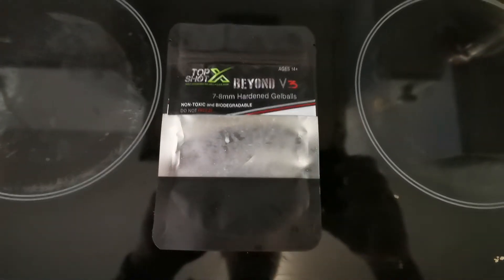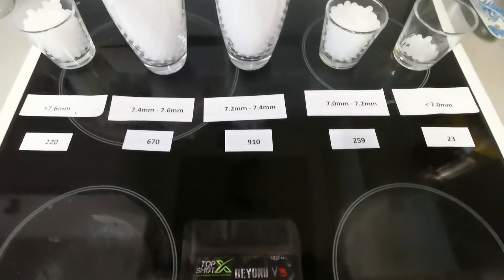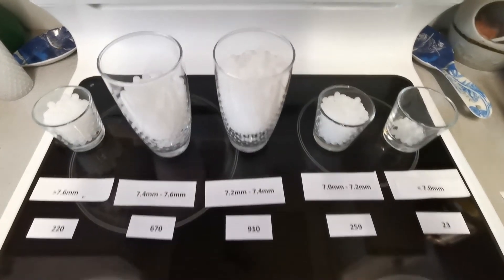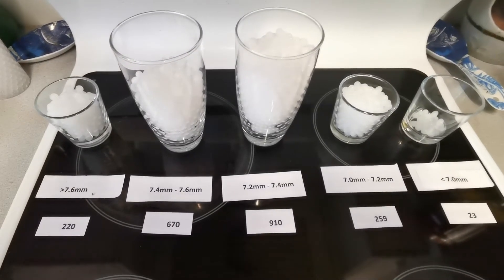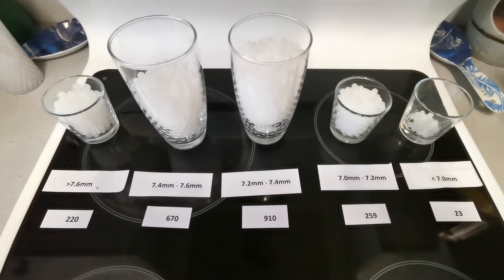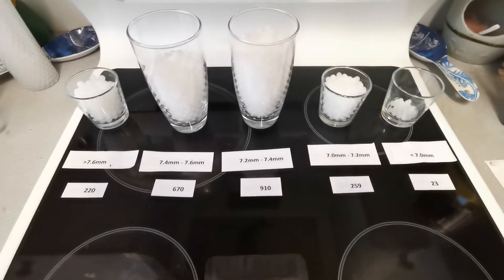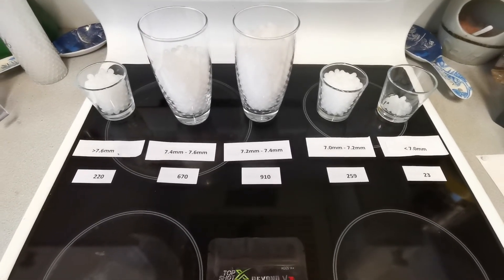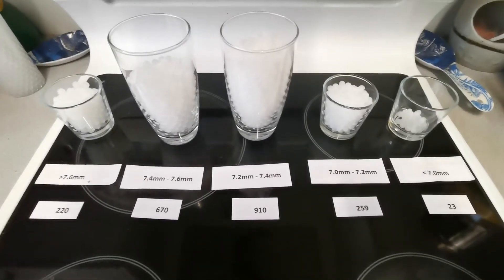Sorting Gels Top Shot Beyond V3 Results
Testing of approx 2000 Top Shot Beyond V3 gels 3 hour grown. Rated 2.8/10 for hardness.
Not considered a hardened gel, recommend AKA best bang over these for a more consistent choice.